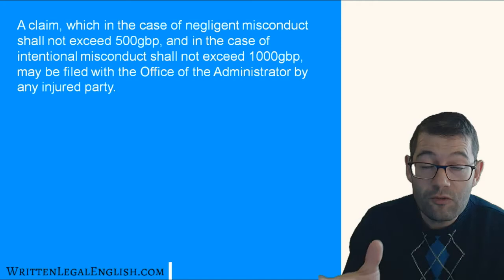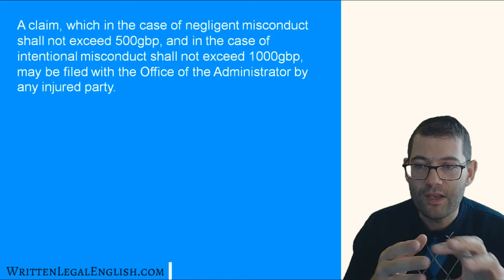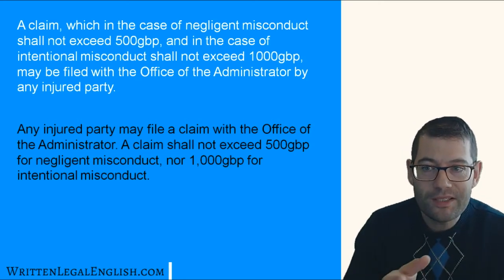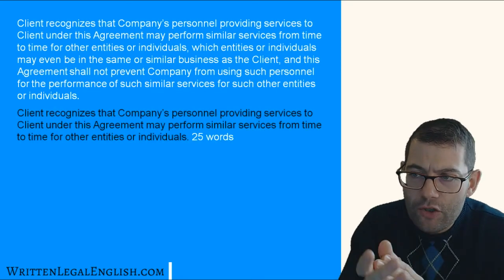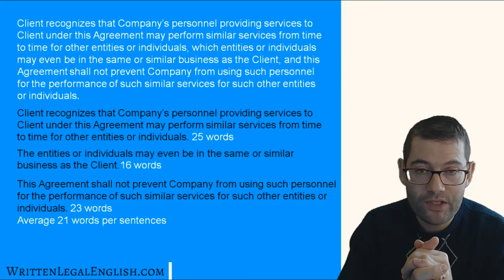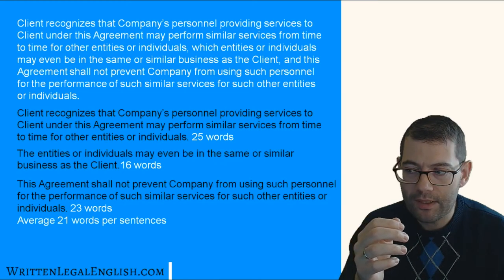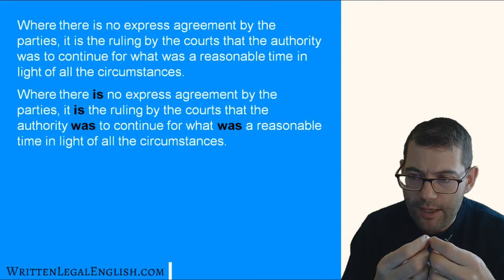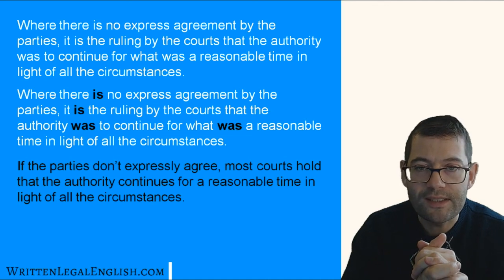WrittenLegalEnglish.com | Webinar 15-11-2018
Hello Everyone,
Welcome to the webinar this morning!
In this webinar, we’re going to look at the following three sentences and see how we could correct them and why we should correct them:

1) A claim, which in the case of negligent misconduct shall not exceed 500gbp, and in the case of intentional misconduct shall not exceed 1000gbp, may be filed with the Office of the Administrator by any injured party.

2) Client recognizes that Company’s personnel providing services to Client under this Agreement may perform similar services from time to time for other entities or individuals, which entities or individuals may even be in the same or similar business as the Client, and this Agreement shall not prevent Company from using such personnel for the performance of such similar services for such other entities or individuals.

3) Where there is no express agreement by the parties, it is the ruling by the courts that the authority was to continue for what was a reasonable time in light of all the circumstances.

The first and third sentence was an example given by Bryan Garner in his book “Legal Writing in Plain English”, the second was taken from the internet.

If you have any questions about the sentences, please write them in the live chat or in the comments below.